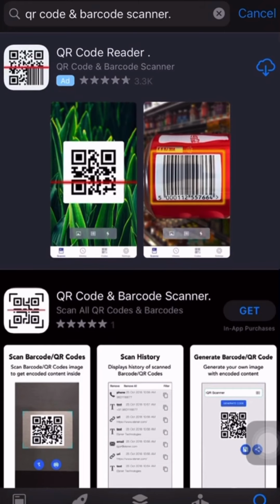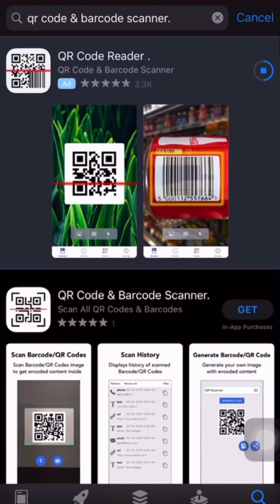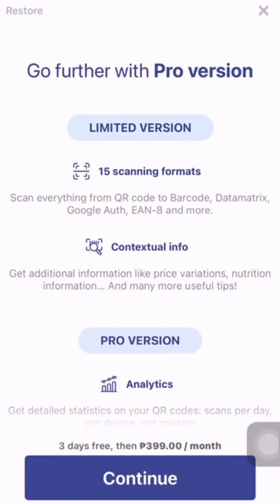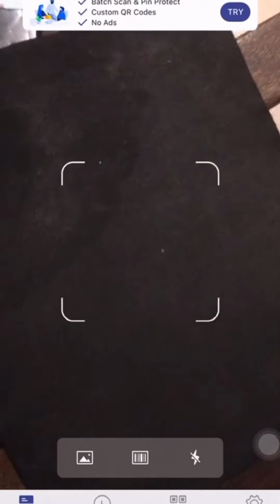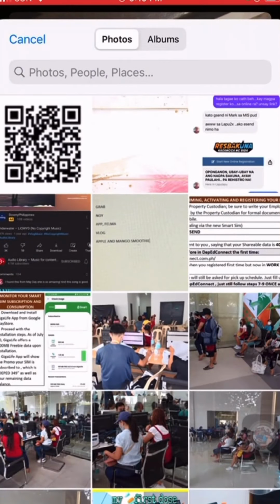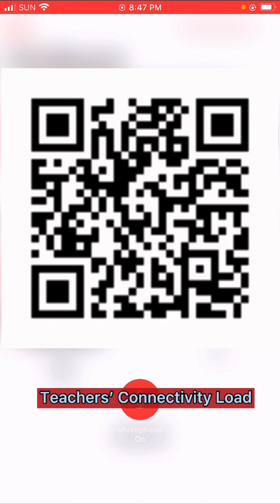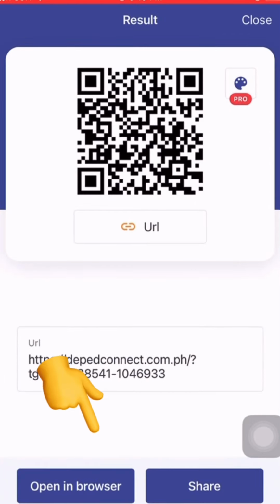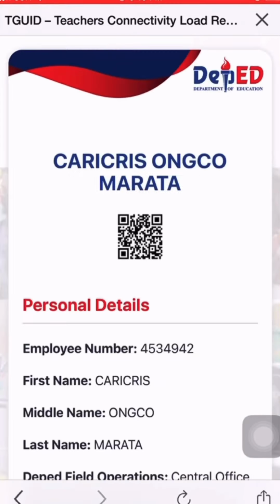How to Scan QR CODE using Android Phone easily | Tales of Carrie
Here’s how to use any smartphones especially ANDROID to read QR Codes easily with step by step directions shown.